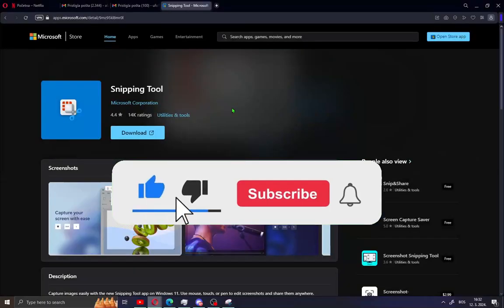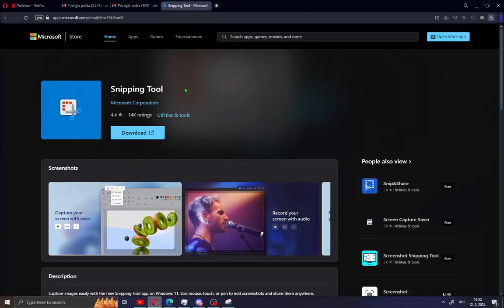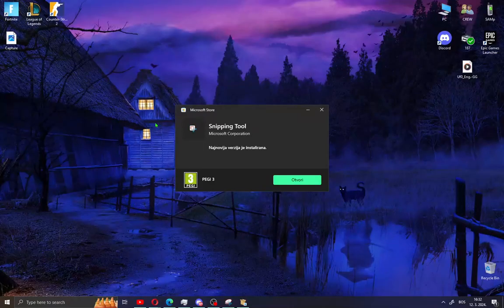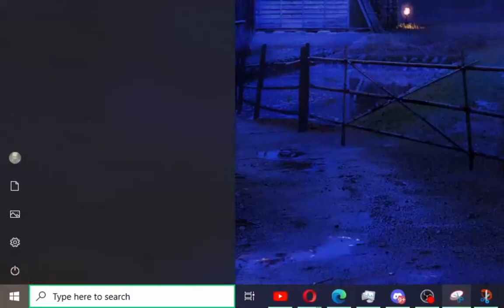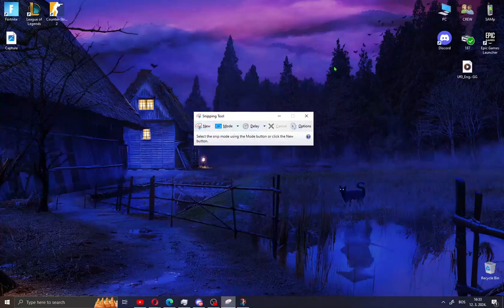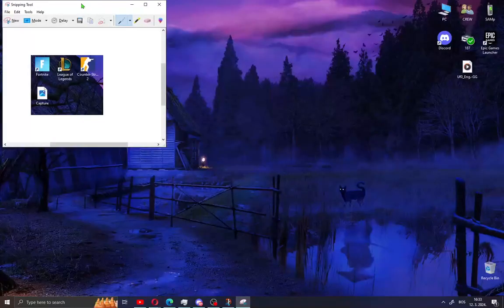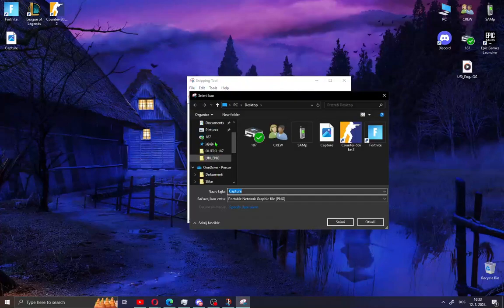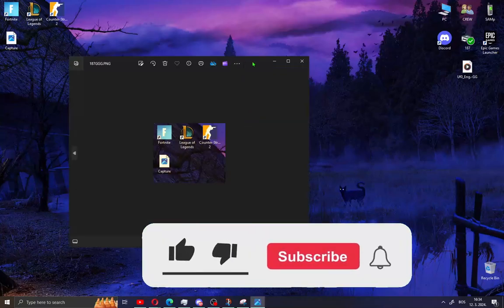How to Screenshot on Windows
Need to take a screenshot on Windows? This quick guide shows you how to capture your screen on a Windows PC or laptop using built-in screenshot tools and keyboard shortcuts. Whether you use Windows 10 or Windows 11, follow along to learn how to take screenshots easily.

Ufo187 is the home of technology tutorials, Windows guides, and practical PC tips to help you use your computer more efficiently.